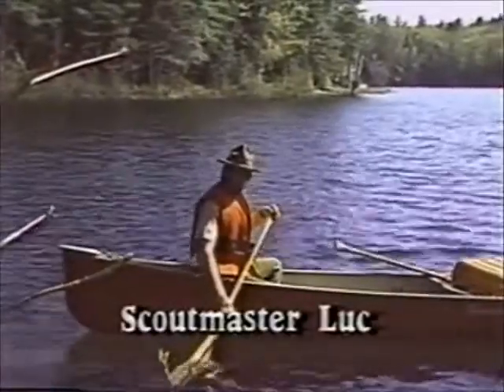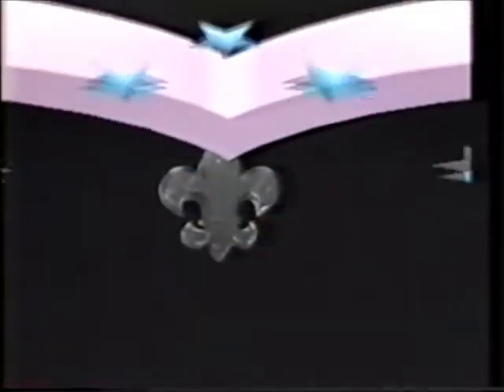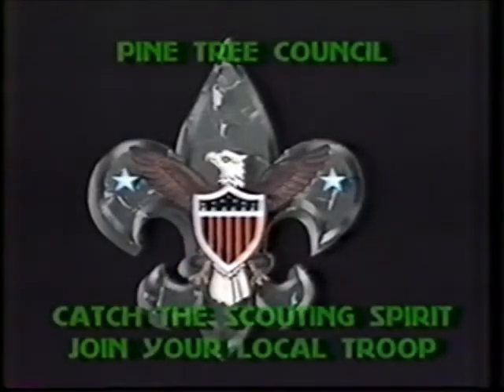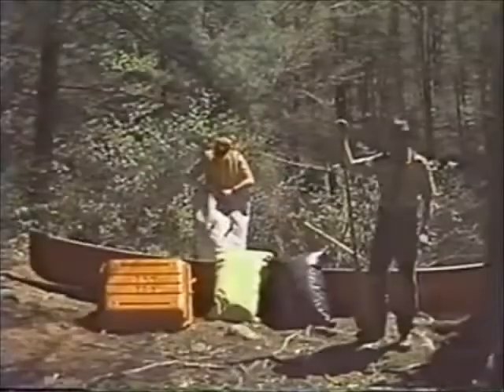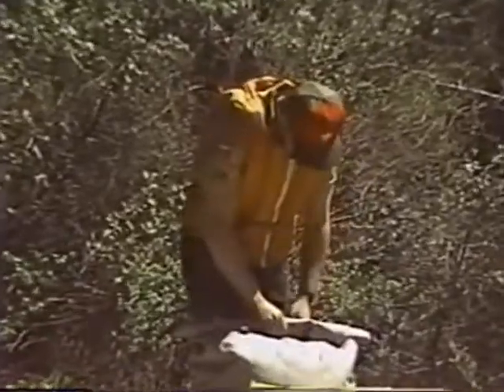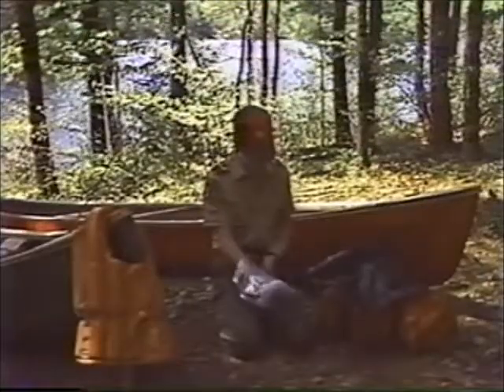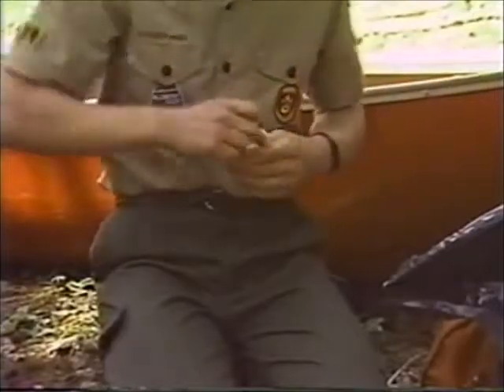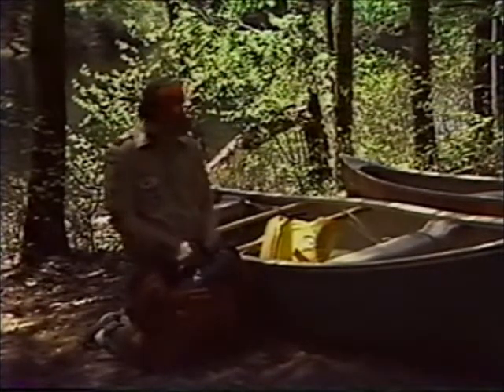Outdoor Tips #4: Canoe Packing